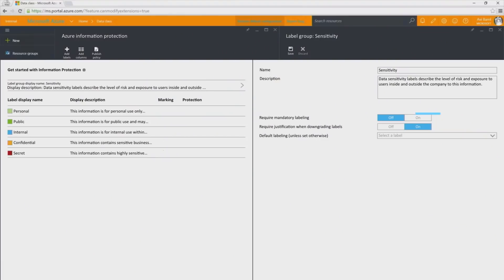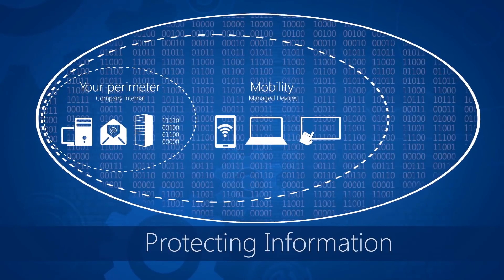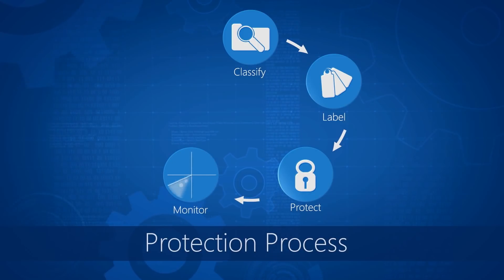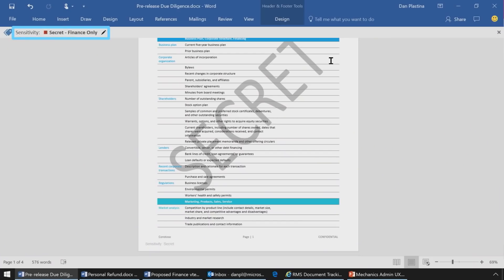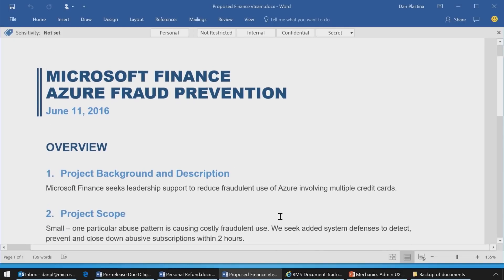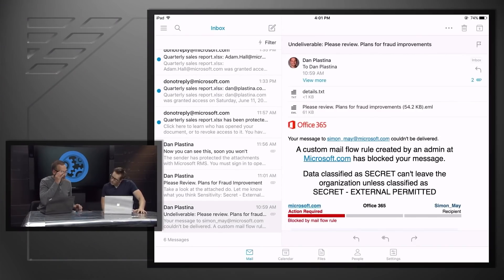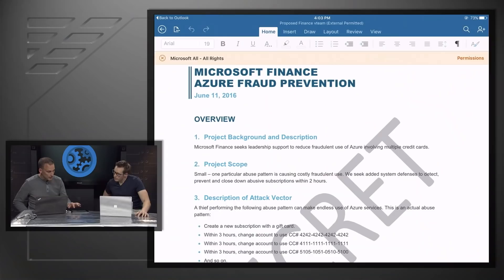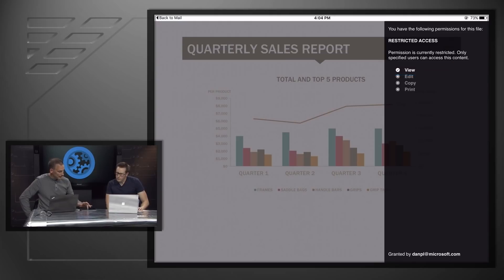An Introduction to Microsoft Azure Information Protection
Microsoft Azure Information Protection is a new solution that makes it simpler to classify and protect information, even as it travels outside of your organization.
You'll see the new options that let you define how your users can classify their documents and emails during the normal course of their work. Find out how you can define the labels, protections, and visual markings appropriate for your organization. And finally, track where sensitive documents are traveling and how to stop them in their tracks.